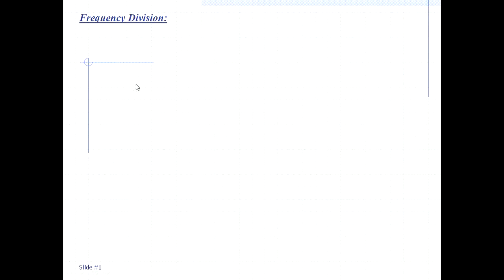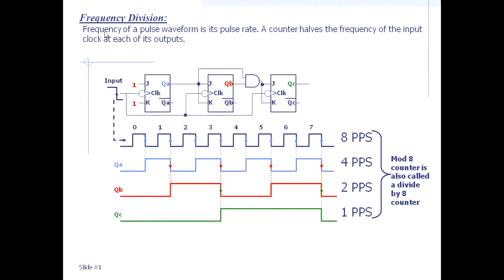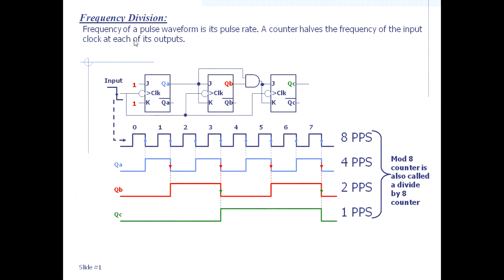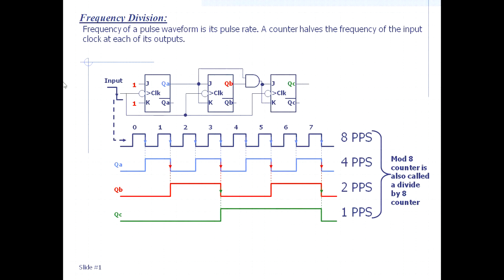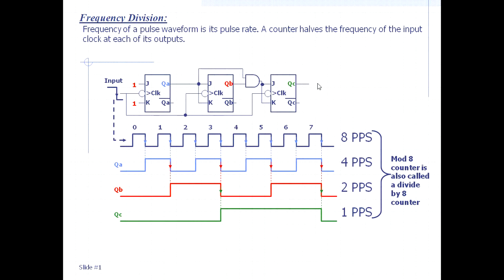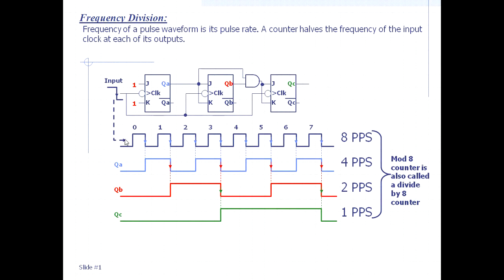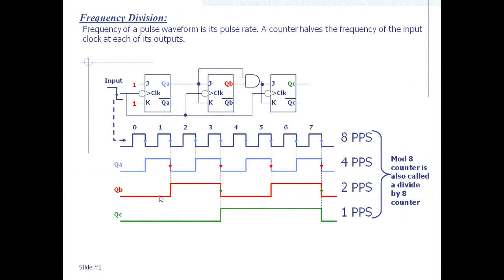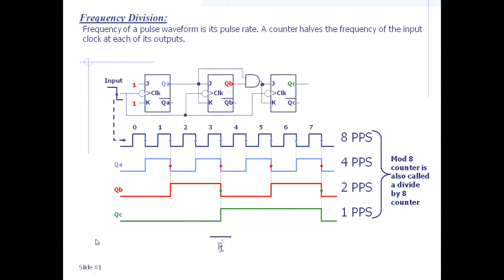FREQUENCY DIVISIONS IN COUNTERS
Fundamentals of Digital Circuits

Principles of Digital Electronics

Digital Electronics and Logic Design

Digital Computer Electronics

Modern Digital Electronics

Digital Electronics-GATE, PSUS AND ES Examination